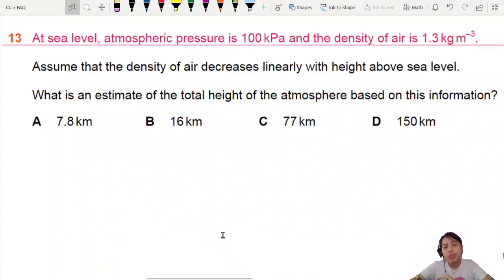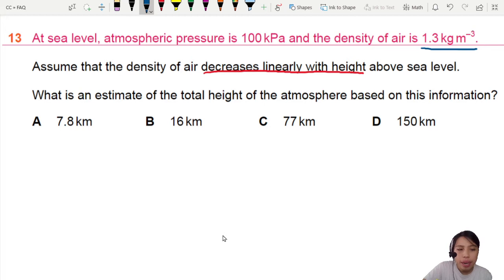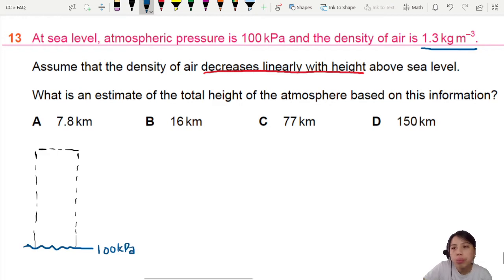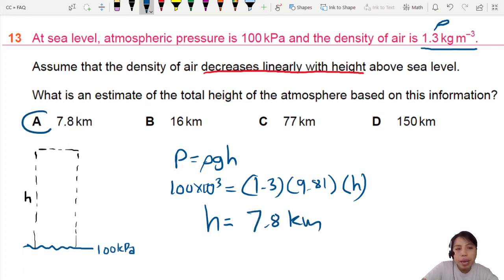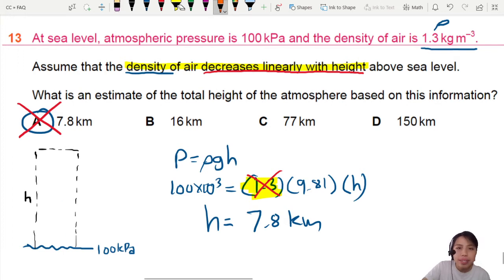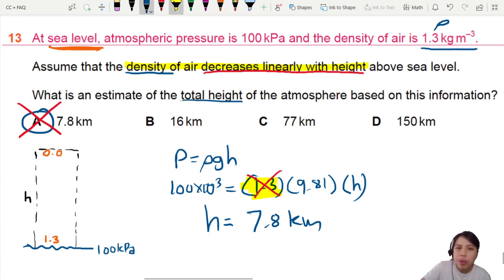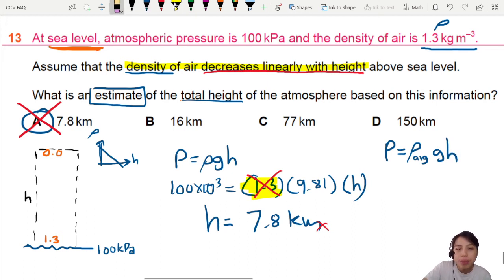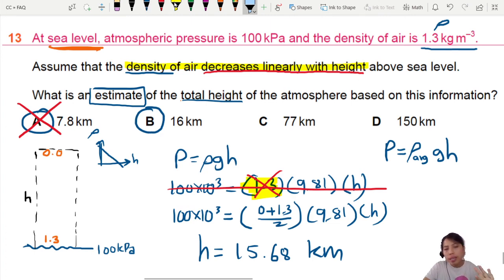ON19 P13 Q13 Height of Atmosphere | Oct/Nov 2019 | Cambridge A Level 9702 Physics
9702/13/O/N/19: At sea level, atmospheric pressure is 100kPa and the density of air is 1.3 kgm^–3. Assume that the density of air decreases linearly with height above sea level. What is an estimate of the total height of the atmosphere based on this information?

9702_w19_qp13